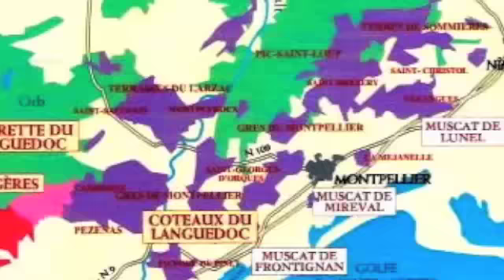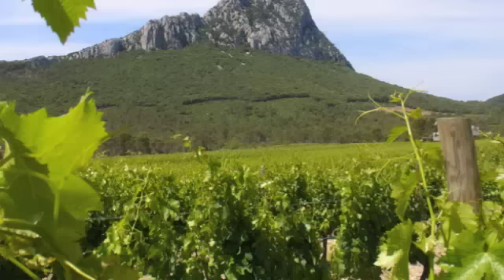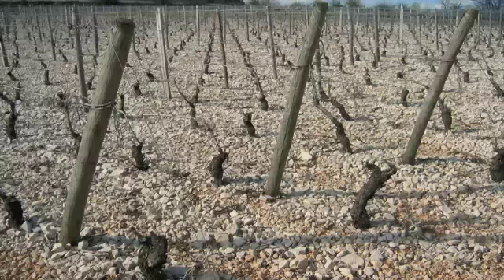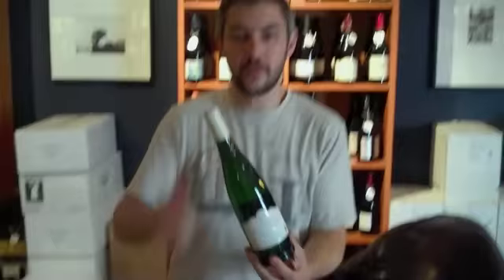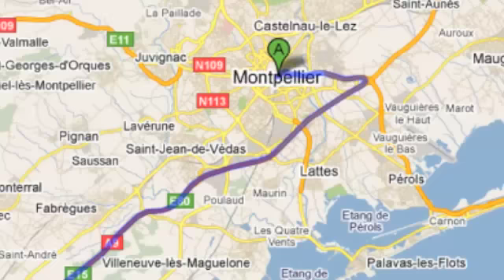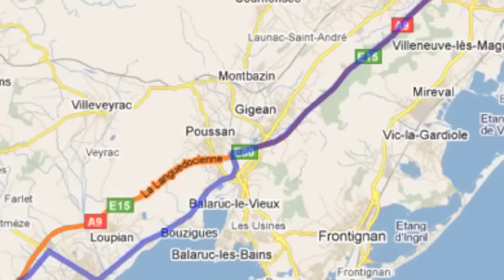Languedoc-Rousillon Part 2: Coteaux Du Languedoc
In the next installment of my current obsession with the Languedoc-Roussillon I talk about the largest part of the area and two specific sub regions within: